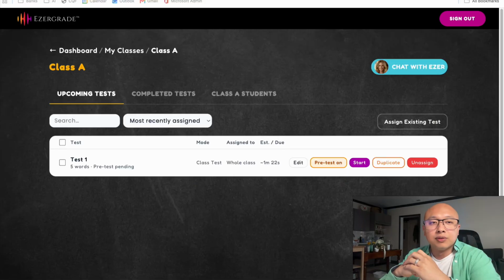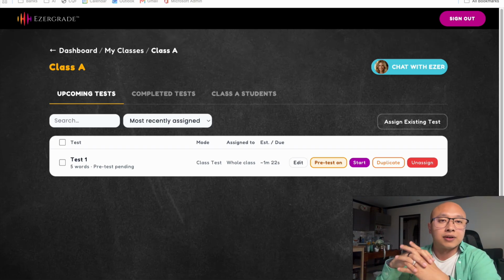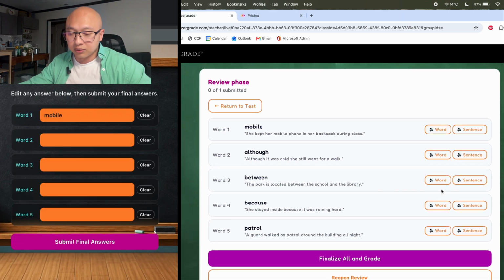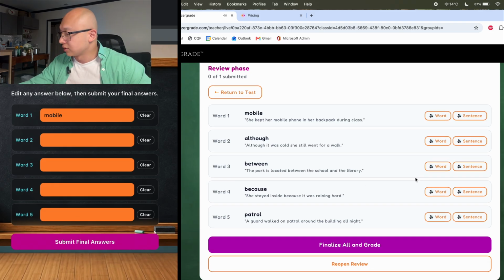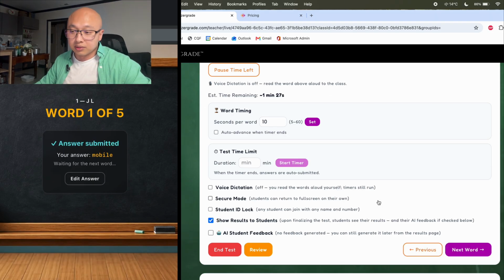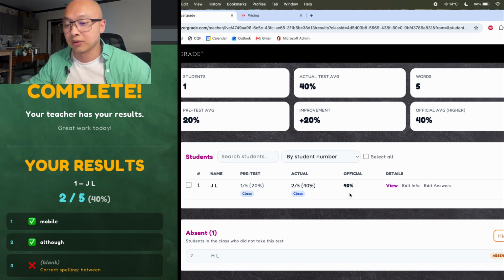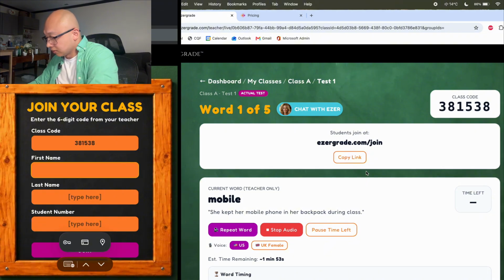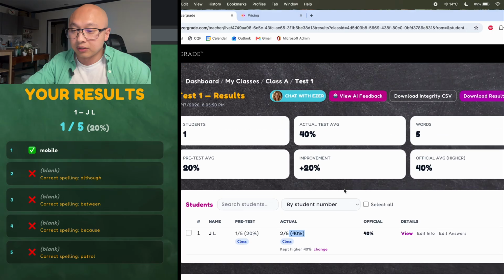Review + Pretest + Retake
See how each of these functions work together to better fit your classroom.